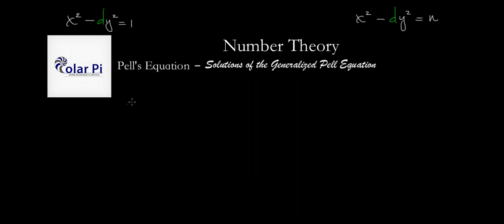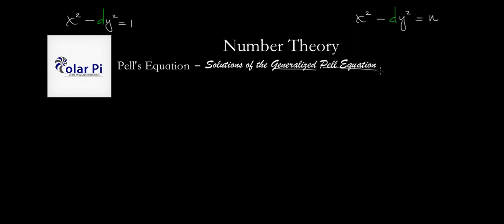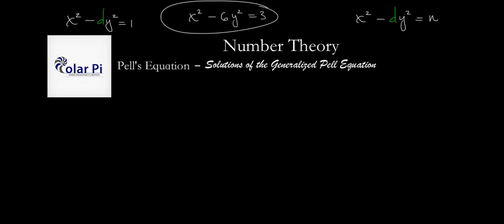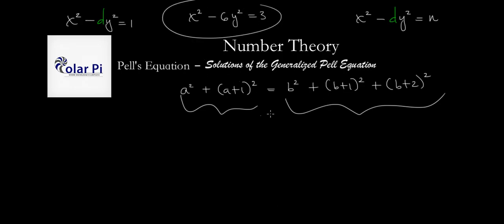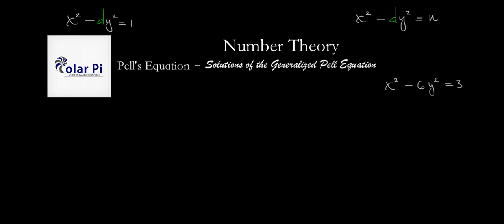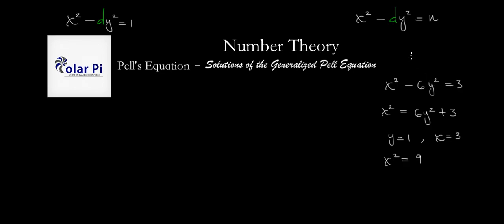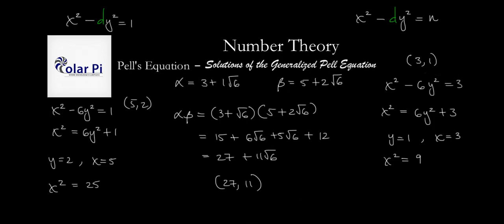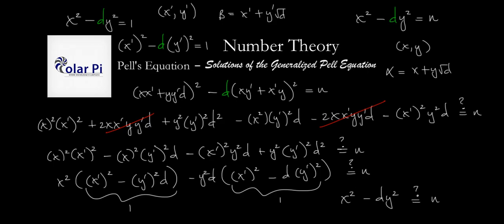(Pell's Equation) - Solutions to the Generalized Pell's Equation - {x^2-dy^2=n}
1) He is incredibly narcissistic and promotes himself shamelessly.
2) He misleads and confuses.
3) He pushes people away from Jesus Christ God, the Holy Trinity, the one and only messiah.  White Jesus does all three of the above and more -- matching the ways of Satan.

In this video, I show you how to CONSTRUCT and how to PROVE the construction for solutions of the generalized Pell's Equation, which is an equation of the form x^2-dy^2=n where we are seeking integer solutions.